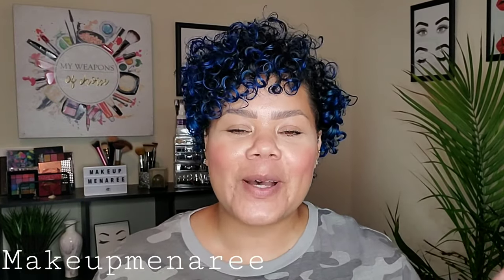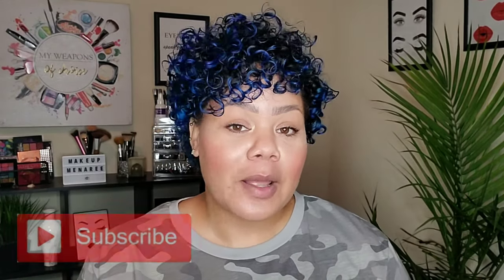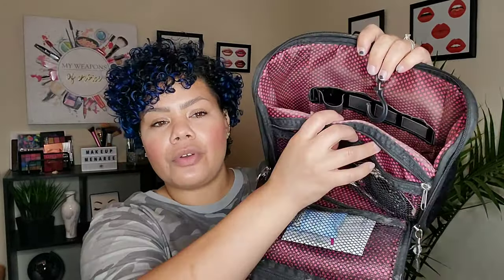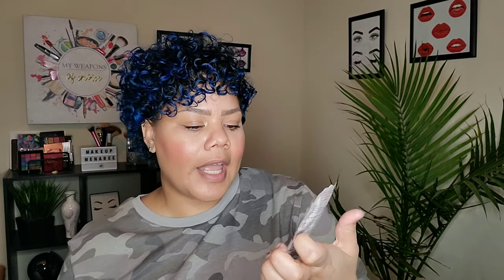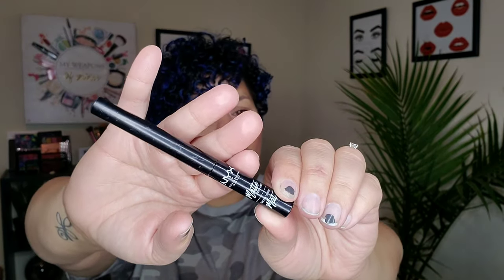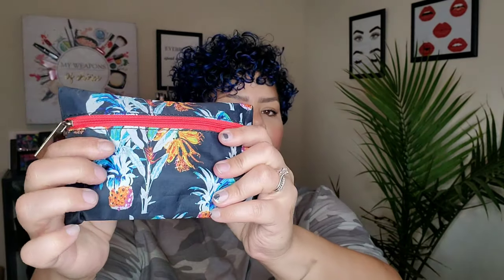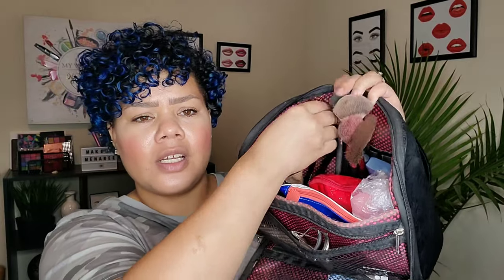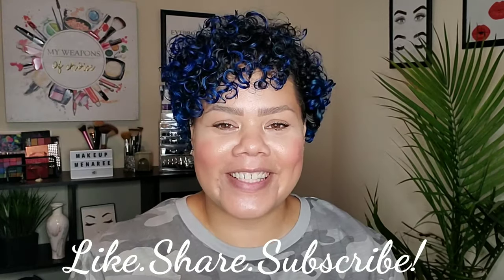Whats in my TRAVEL MAKEUP BAG - MAKEUP I'm PACKING for my TRIP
Hey everyone! So We are about to travel so I wanted to share my whats in my travel toiletry and makeup bag! I have a few travel hacks I show that really helps with how I do my travel packing and travel makeup bag. I love watching makeup im packing fir my trip videos so I hope this one helps for vacation packing. This is my all time travel makeup and my makeup travel essentials. I love using travel sized makeup and makeup minis to help save space.
I hope you enjoy this how to pack whats in my travel makeup bag video!

*Makeup I'm Packing for My Trip*

Caboodle bags (similar)

Makeup Remover Towels

Wet N wild Lip Liner

Sephora Liquid Lipstick

ABH Dipbrow

Ardel Brow Gel

ABH Brow Brush

NXY Liquid Liner

Maybelline Colossal Mascara

DUO Glue

Maybelline Urban Wear Foundation

Milani Foundation

Age Rewind Concealer

Elf Luminous Primer

MAC Strobe Cream

Wet n Wild Highlight

LA Colors Blush

Laura Mercier Powder

LA Colors Pressed Powder

RK Bronzer

Elf Blush Palette

Elf Contour Palette

Elf Face Sponge

NYX Setting Spray

Urban Decay Naked Basics

Fav Makeup Brushes

Elf Luminous Primer

Maybelline Dream Urban Wear

Airspun Setting Powder

MAC Skin Finish

Maybelline Mascara

NYX Blush

Favorite Brushes

Beauty Blender

Rimmel Stay Matte Setting Spray

*Use To Keep My Color Bright*

Viral Extreme Blue Shampoo

Viral Extreme Blue Conditioner

ION Pigments Sky Blue Hair Mask

ION Color Brillance Sky Blue Hair Color

Giovanni Shampoo

Giovanni Conditioner

ION Silk Drops

Aussie Frizz Taming Cream

Aussie Defining Oil

Aussie Detangler

Aussie Spray Gel